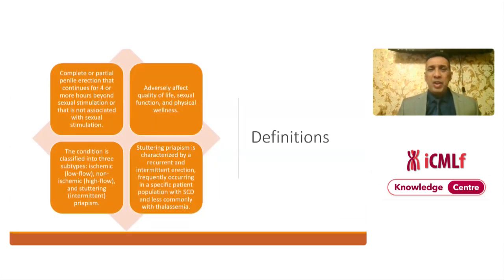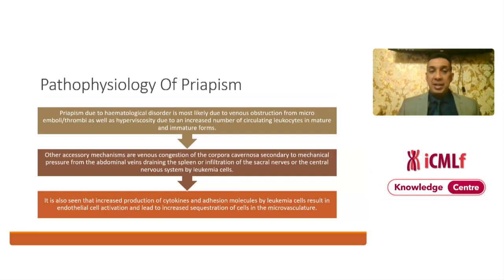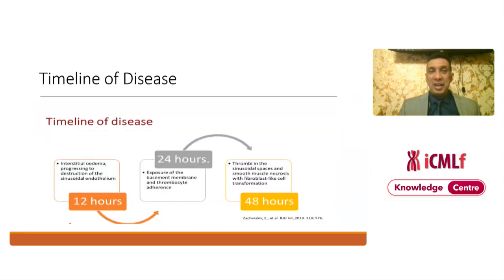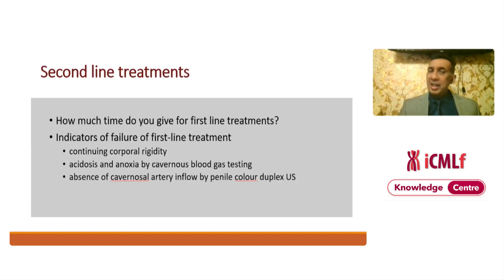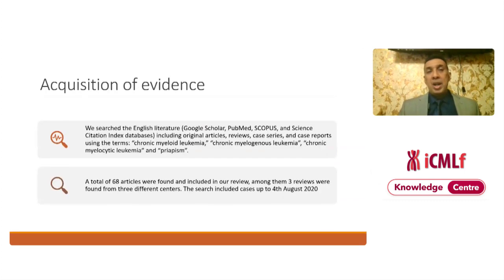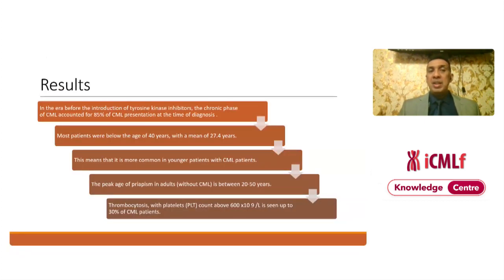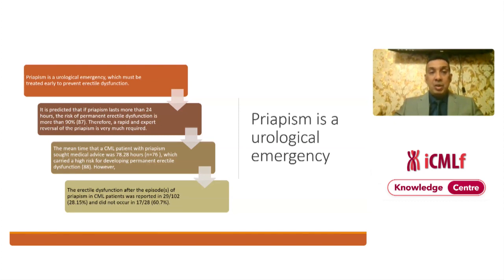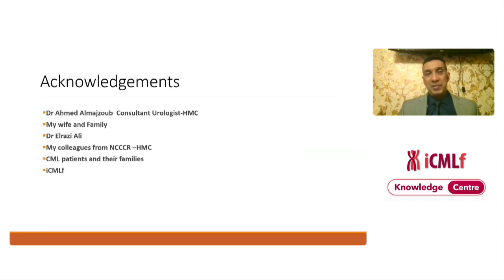Medical and Surgical Management of Priapism in CML Patients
Expert:
Dr Mohammed Yassin
Professor of Hematology, Qatar University
Senior Consultant Hematologist NCCCR - HMC
Doha, Qatar